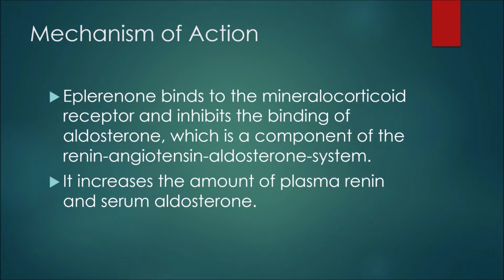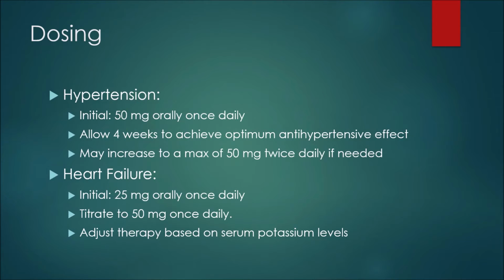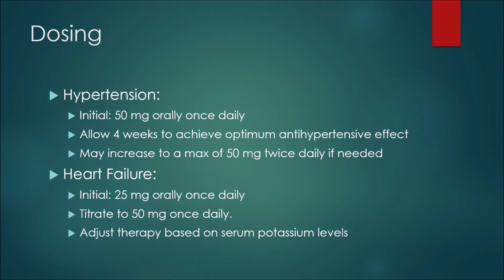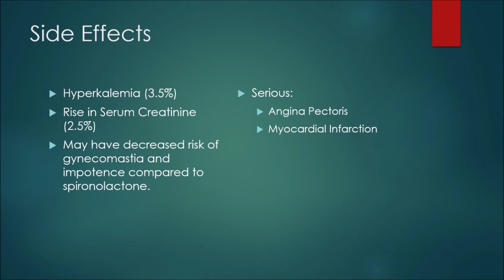Eplerenone (Inspra) - Uses, Dosing, Side Effects | Medication Review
In this episode, I discuss a medication known as eplerenone (Inspra).